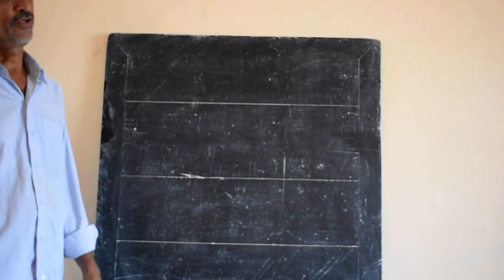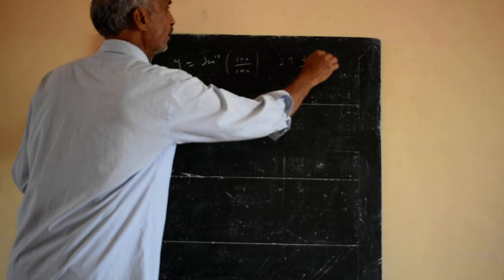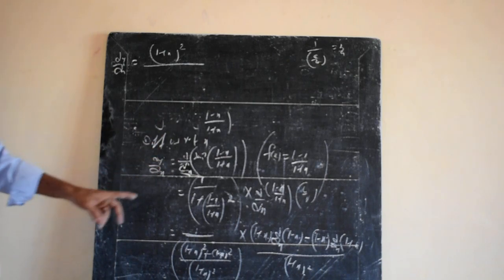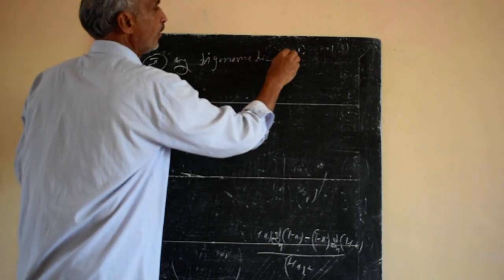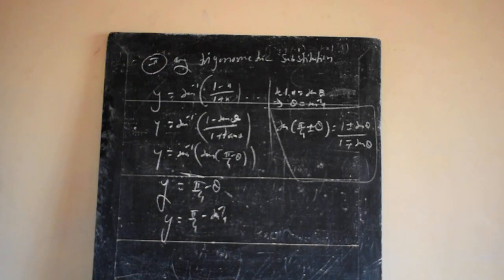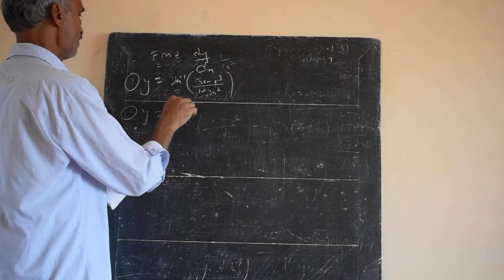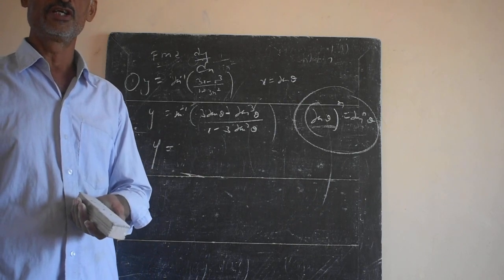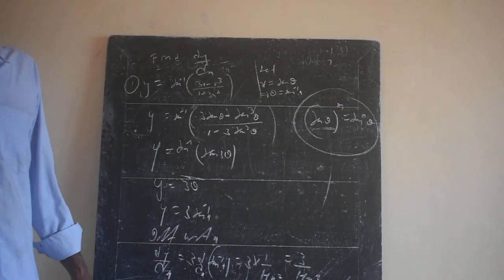DIFFERENTIATION PART 17